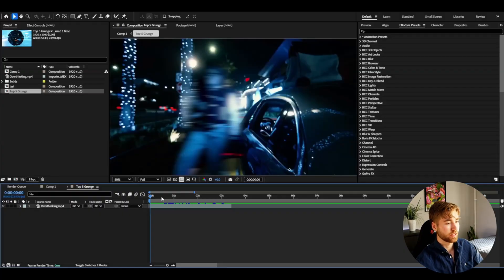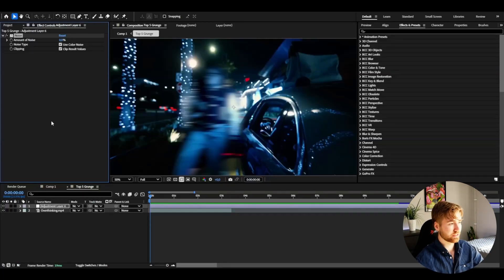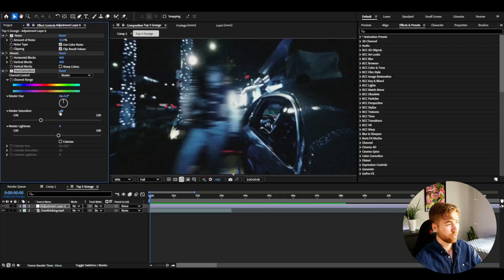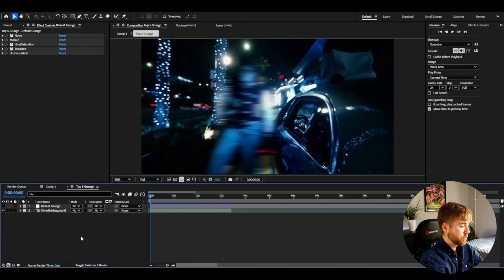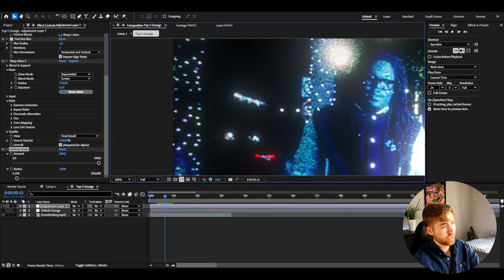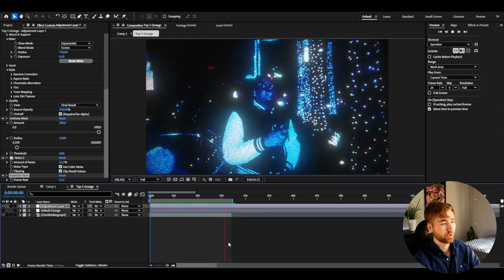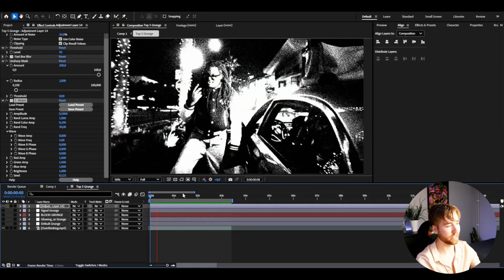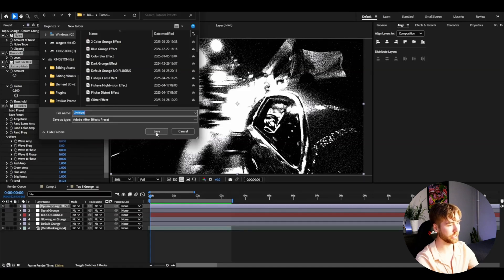These 5 Grunge Effects Will Make Your Edits Look INSANE (After Effects)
Today I’m showing you how to make the Top 5 Grunge Effects for your music videos inside Adobe After Effects. Hope it helps💪

00:00 Default Grunge
04:33 Glowing Color Grunge
07:38 BLOOD GRUNGE
09:02 Signal Grunge
12:02 Opium Grunge